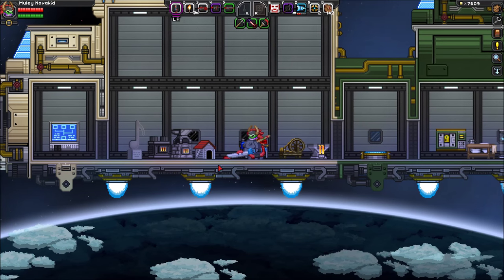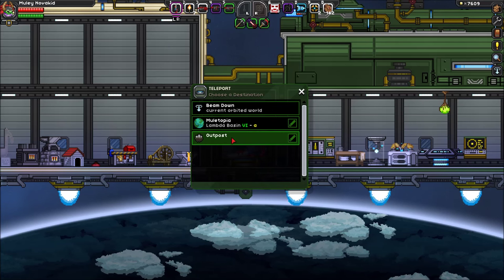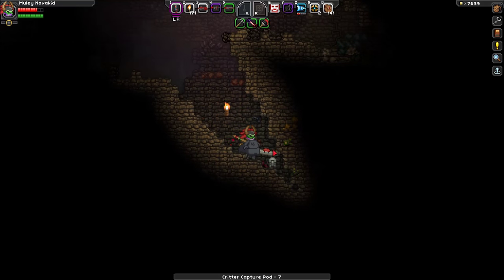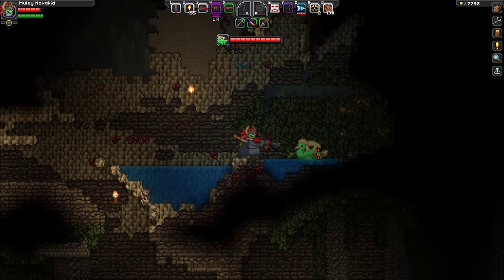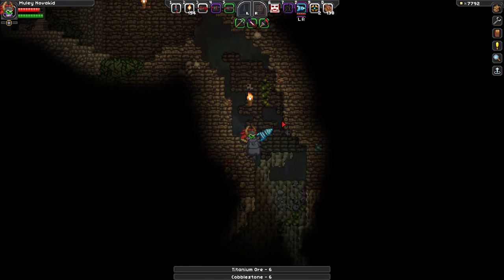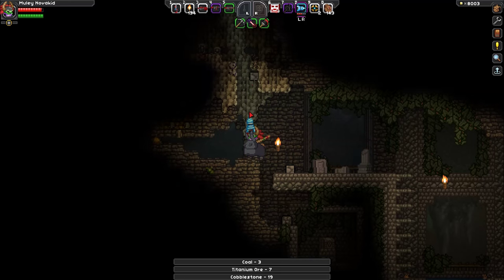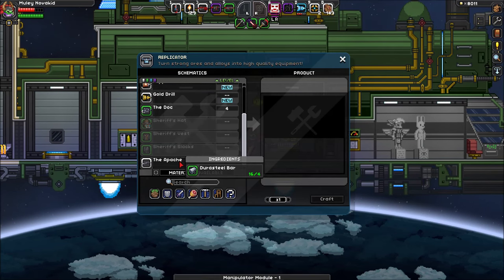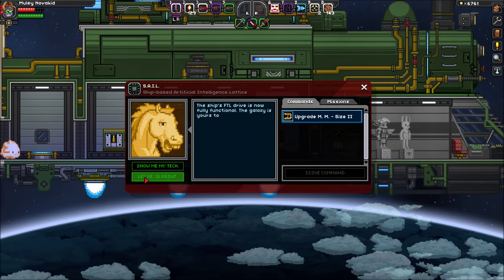Let's Play Starbound (S3) Ep. 19 - Midnight House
Let's Play Starbound Season 3 (Glad Giraffe Update)! This game is still in Beta. Rise above the other asses and become a Mule today! It's Free!